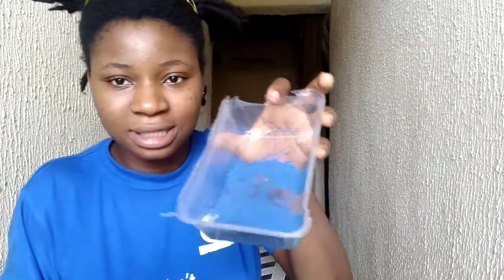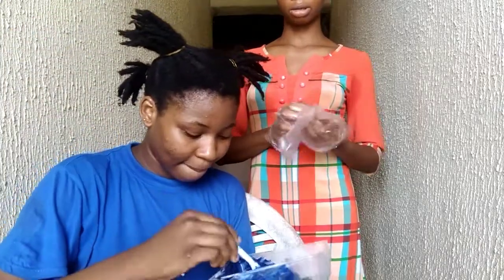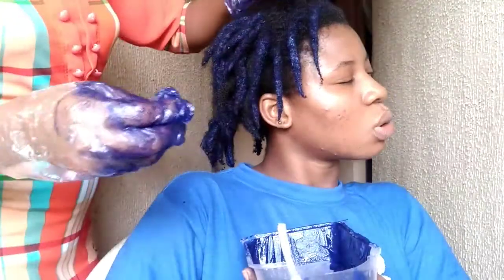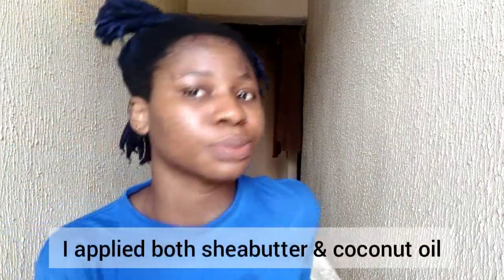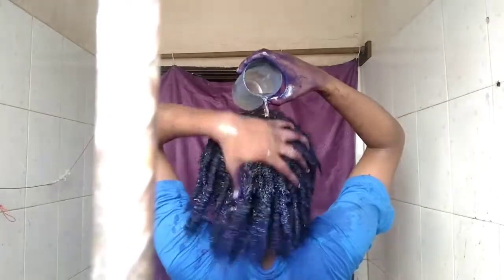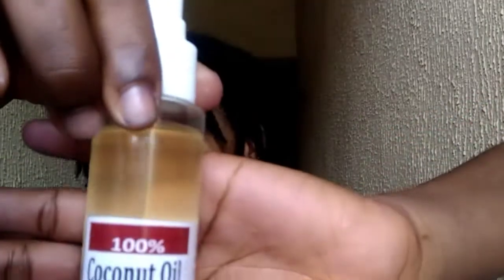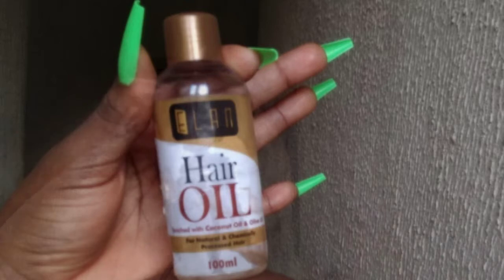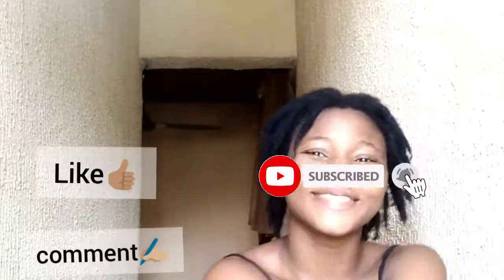DYEING MY MEDIUM THICK LOCS BLUE | Just Uchey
Hey Guys, in this video I take you on the journey of dyeing my locs. Yes I didn't use bleach and the results was a mix of emotions. Enjoy...

Sending you love from this side ❤️🦋